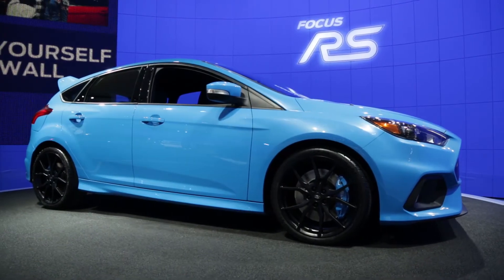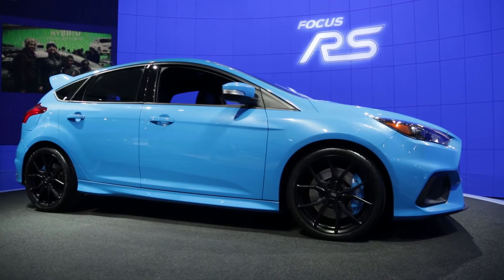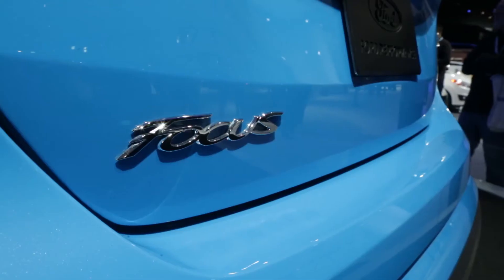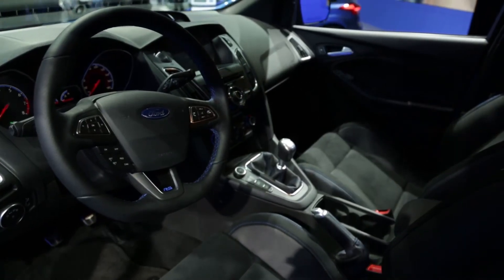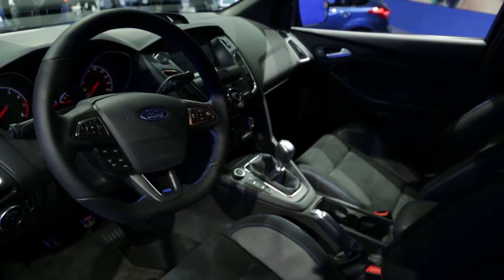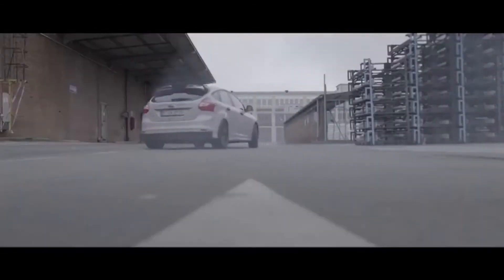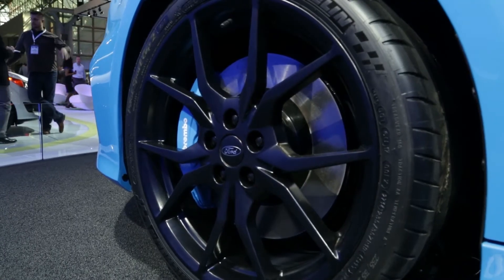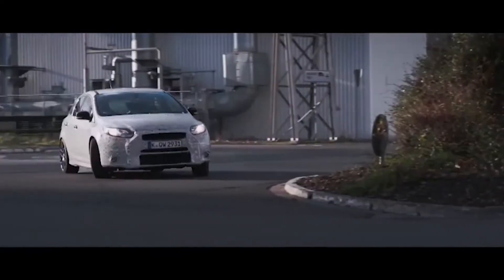2016 Ford Focus RS | 2015 NYIAS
The Ford Focus RS makes its North American Debut at the 2015 New York International Auto Show.